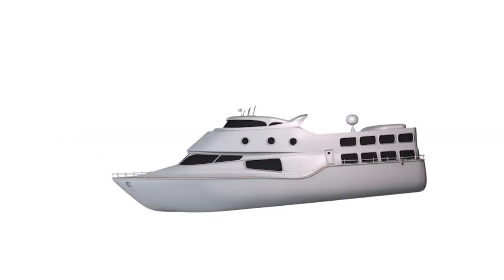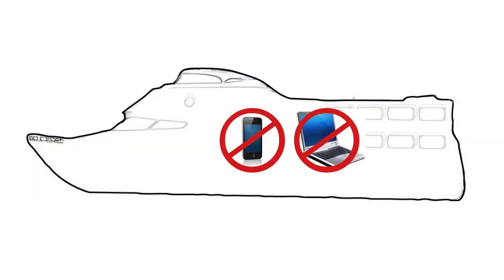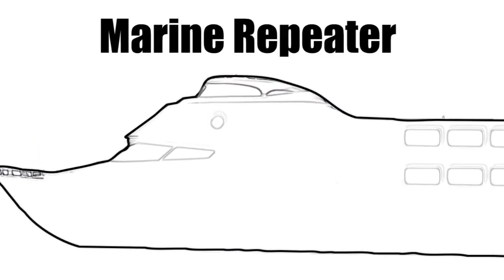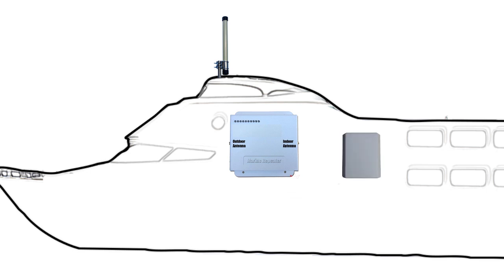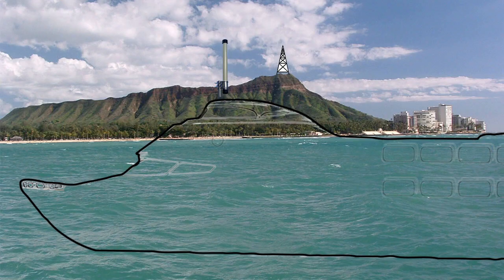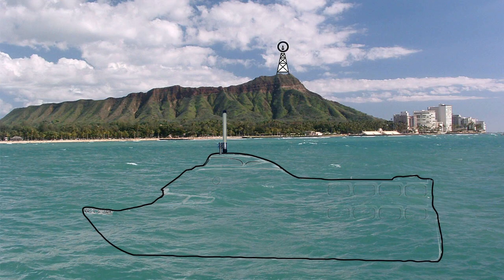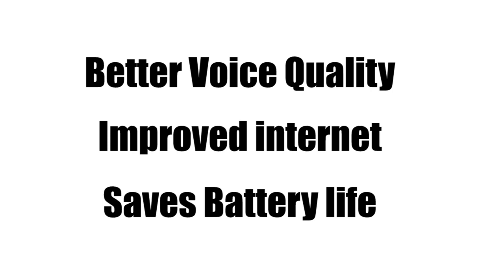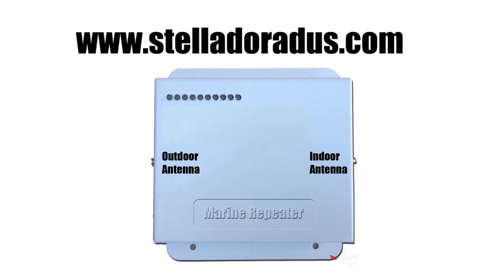3G / GSM coverage on your boat. StellaMarine Repeater from StellaDoradus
-Provides mobile coverage for ships near ports
-Internal Coverage: 1000m2 - 4000m2

The StellaMarine repeater brings mobile coverage into your boat. If your boat/yacht/ship is within 2km of an operators mast, then the StellaMarine repeater will amplify this signal and rebroadcast it into your boat.
Both 3G and GSM is amplified for your voice and data.